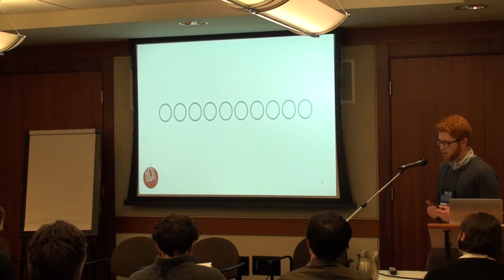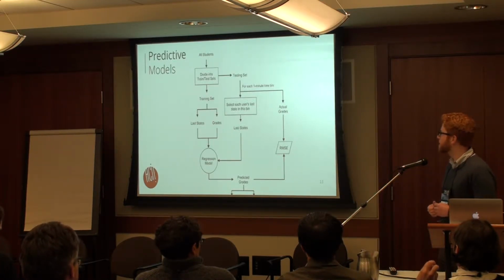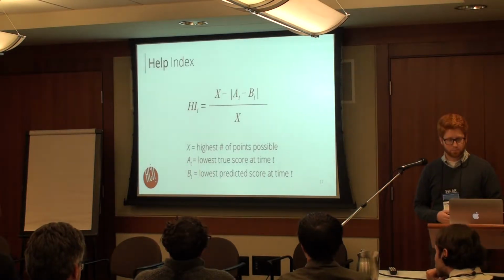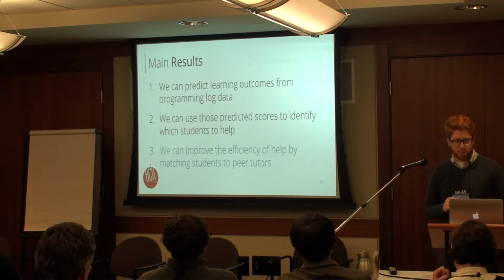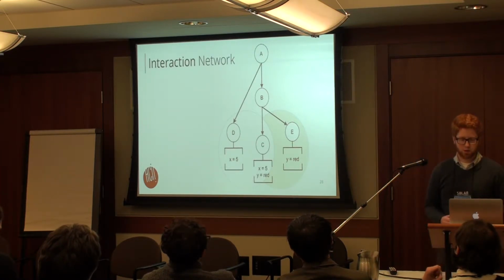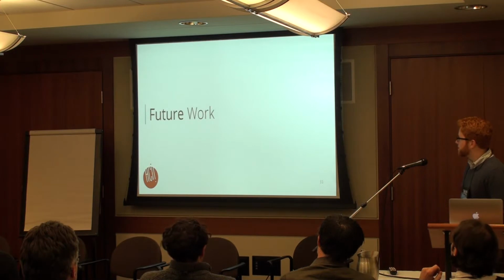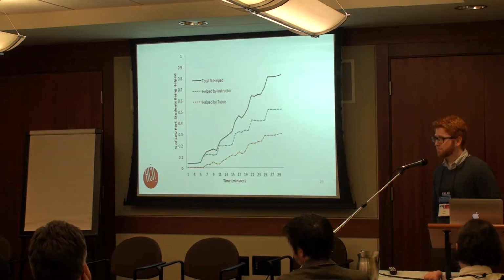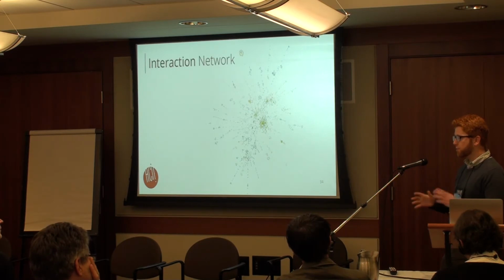[LAK'17] March 16: 5C1-An Instructor Dashboard for Real-Time Analytics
Title: An instructor dashboard for real-time analytics in interactive programming assignments
Authors: Nicholas Diana, Michael Eagle, John Stamper, Shuchi Grover, Marie Bienkowski, Satabdi Basu
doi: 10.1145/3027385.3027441